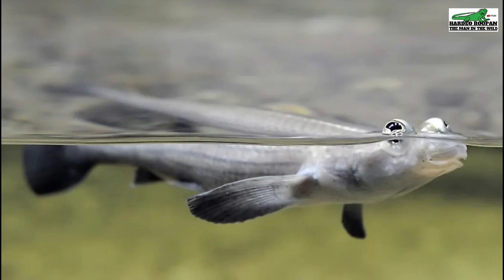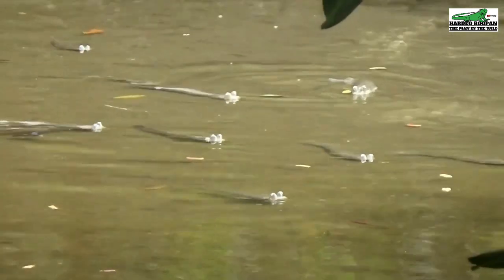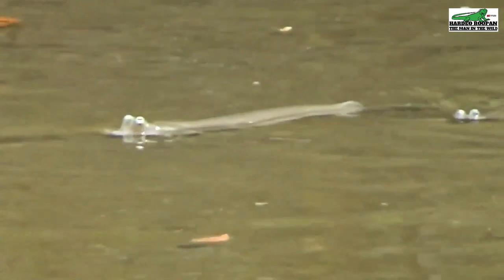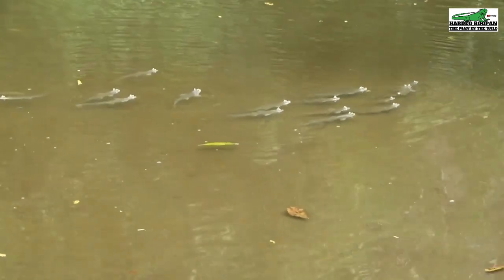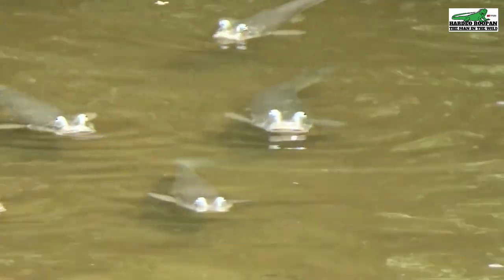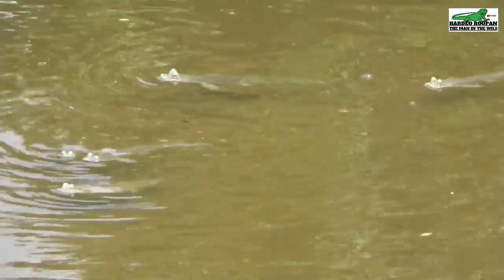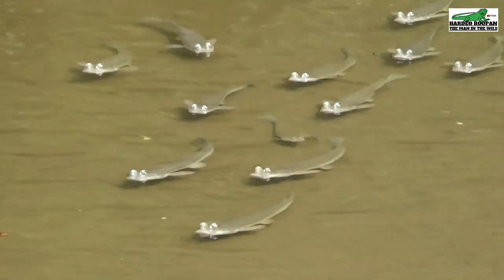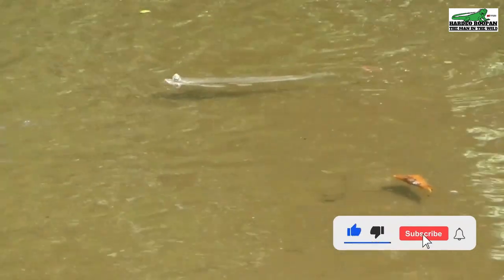Four Eye Fish (Anableps Anableps)